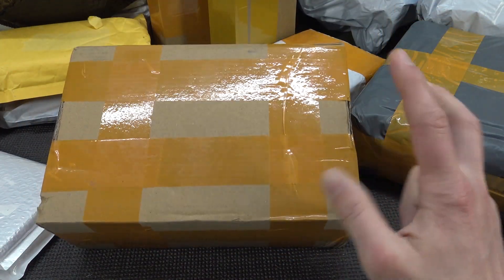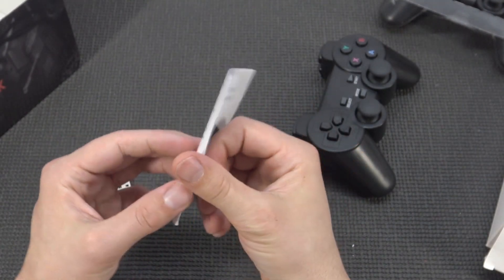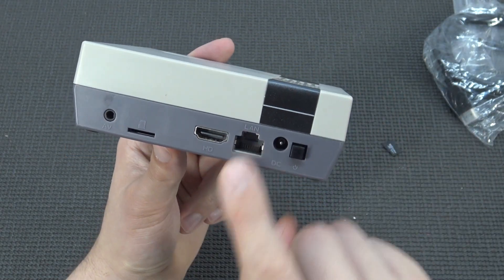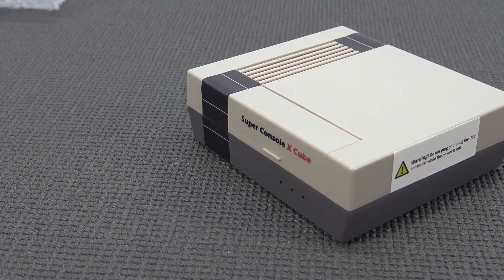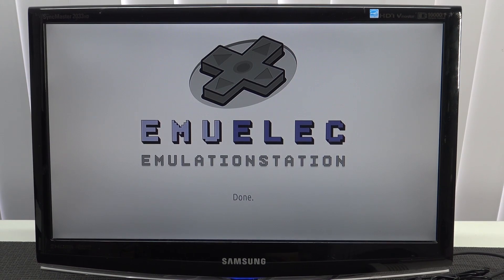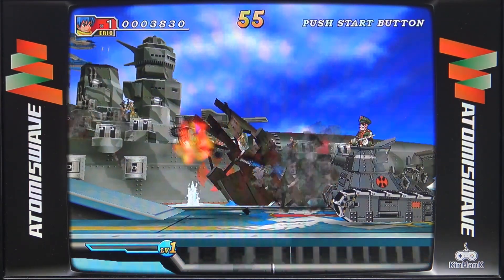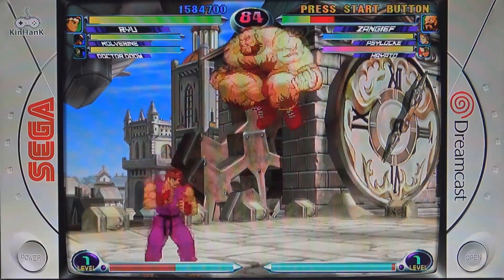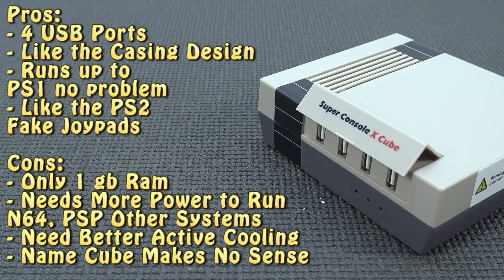Super Console X Cube ... Only it's Not a Cube 🤨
Time to review the new Super Console X Serie Console Called Cube.
Is this the Next Generation Custom Android Retro Gaming Box ?

Where to vind ?

Naughty Skipping: 😈
0:00 - Package from China
1:03 - Controllers
1:58 - Unboxing White Magical Box
2:33 - Console Overview
4:38 - Nerdy Wicked Chit Chat Specs
5:35 - Menu
6:37 - Atomiswave Testing
7:15 - Dreamcast Testing
7:55 - N64 Testing
8:42 - PSP Testing
9:20 - Teardown
12:19 - Conclusion